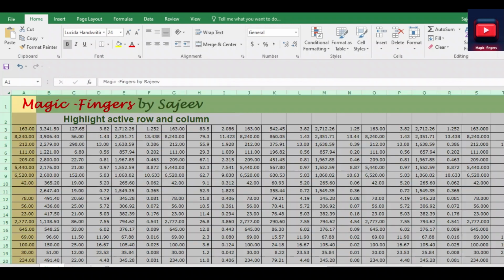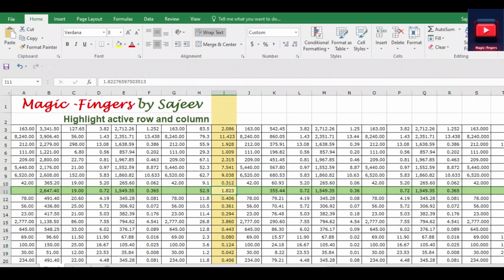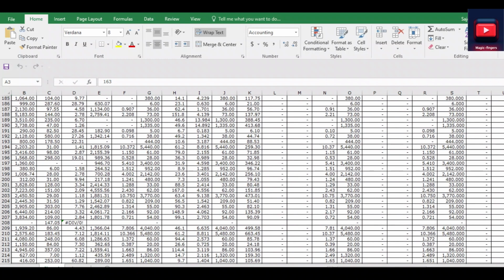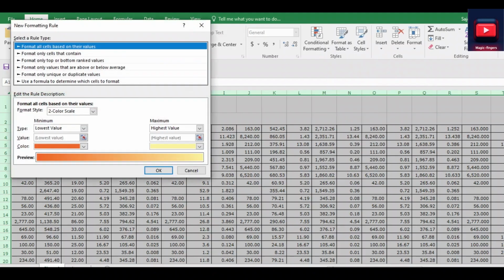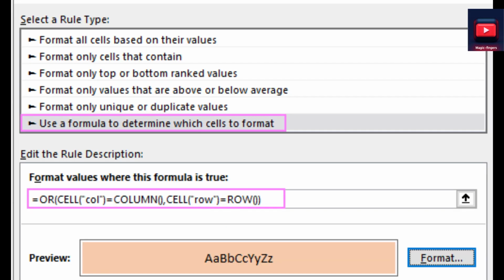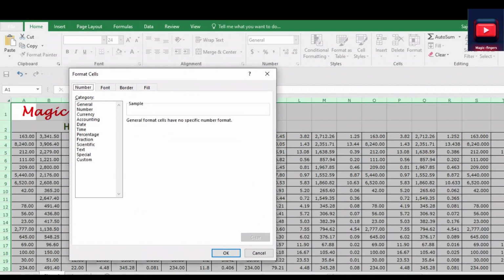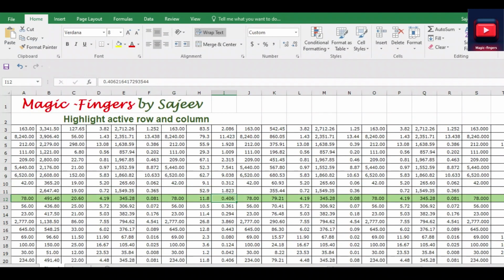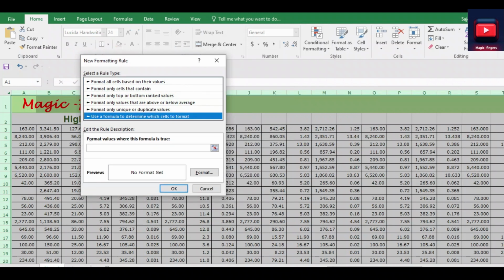HOW TO HIGHLIGHT ACTIVE ROW AND COLUMN IN EXCEL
When viewing a large worksheet for a long time, you may eventually lose track of where your cursor is and which data you are looking at. To know exactly where you are at any moment, get Excel to automatically highlight the active row and column for you! Naturally, the highlighting should be dynamic and change every time you select another cell. Essentially, this is what we are aiming to achieve: